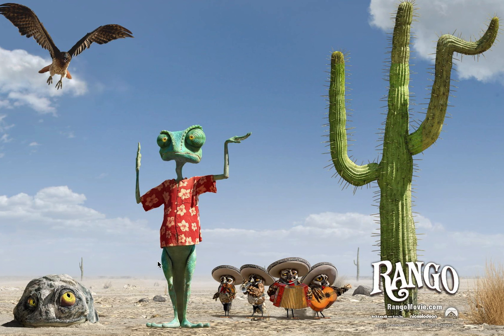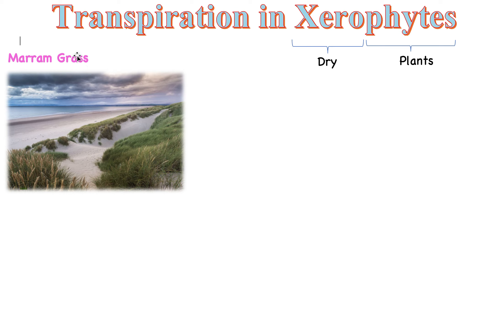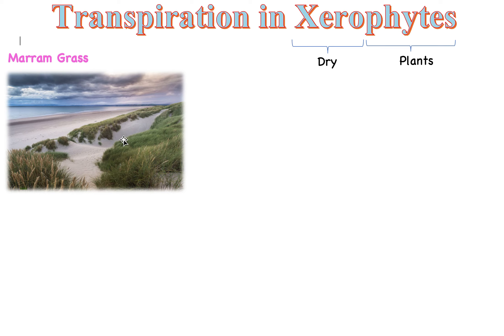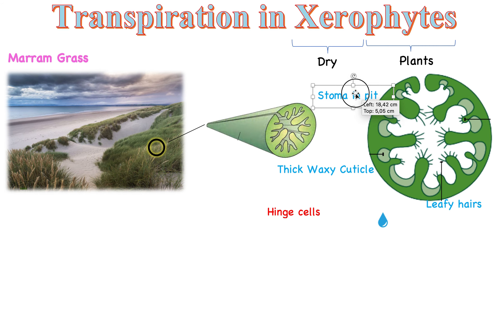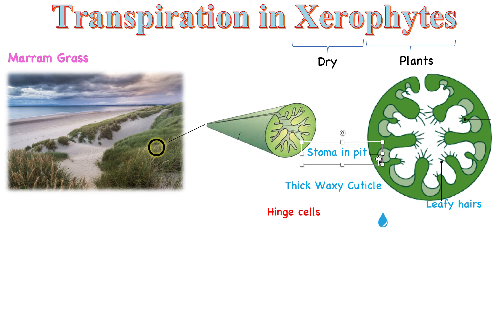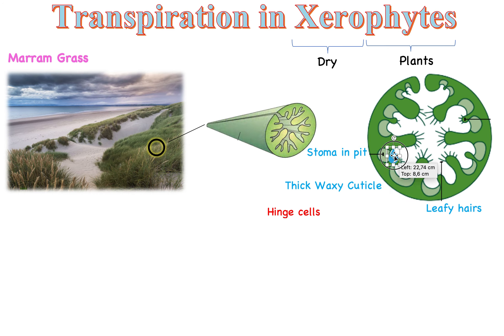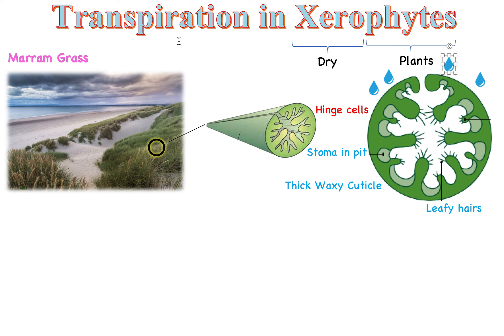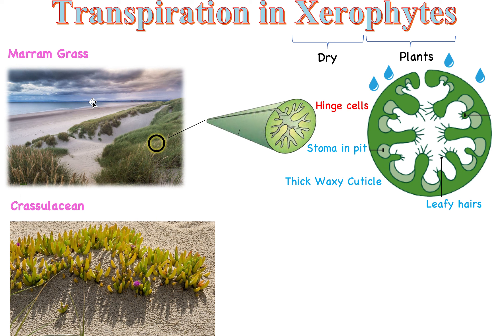(9.1) - Transpiration in Xerophytes - (IB Biology) - TeachMe